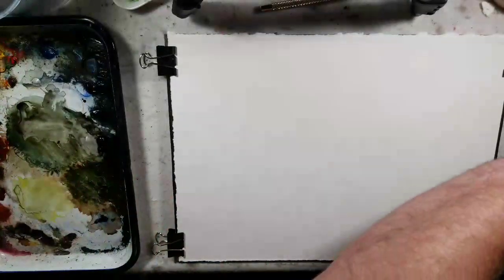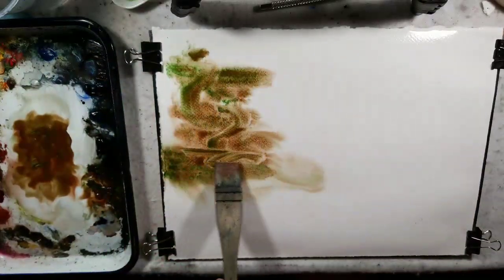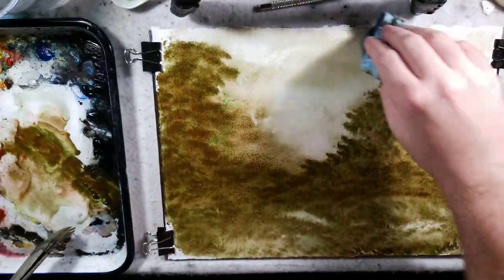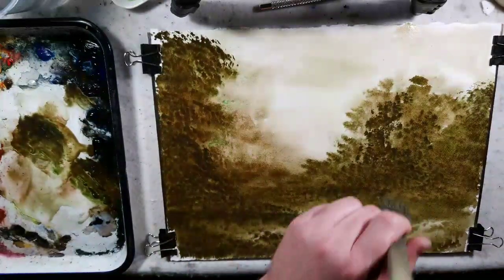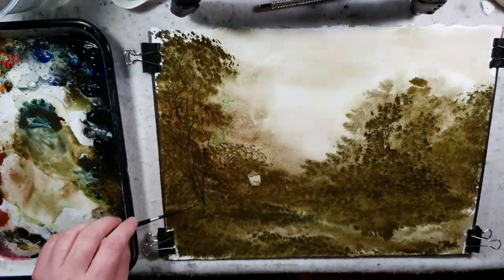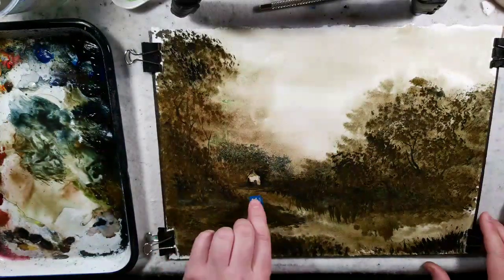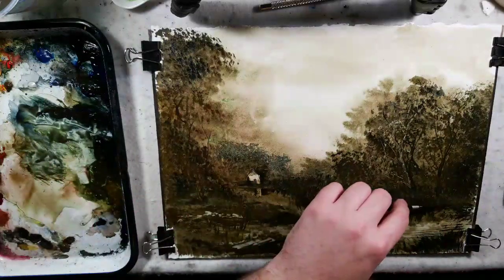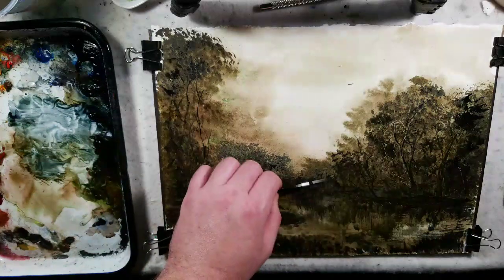Watercolor Landscape Tutorial 107 Tonalism landscape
Sometimes I Live stream on Twitch